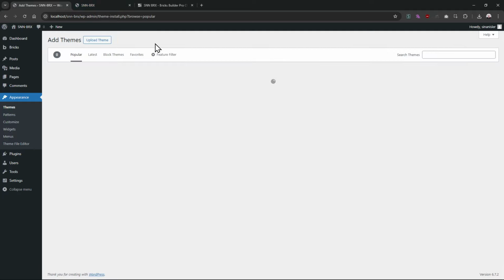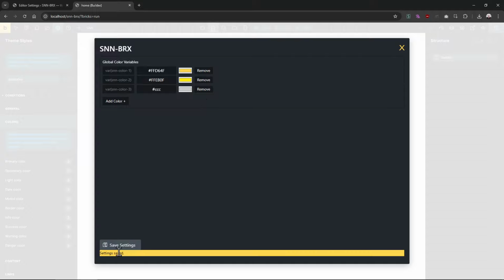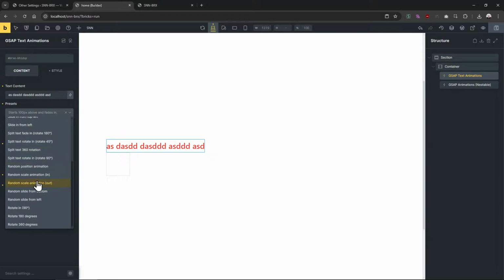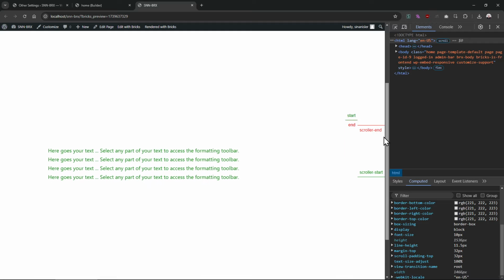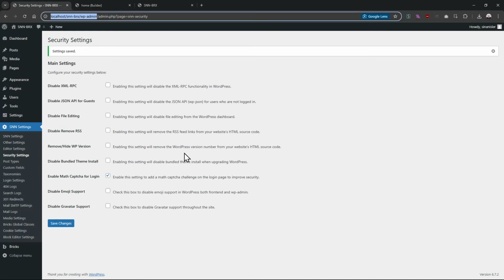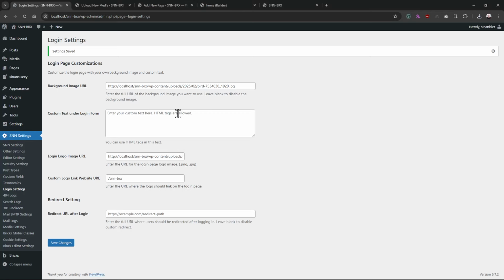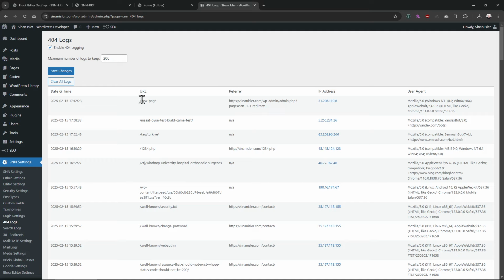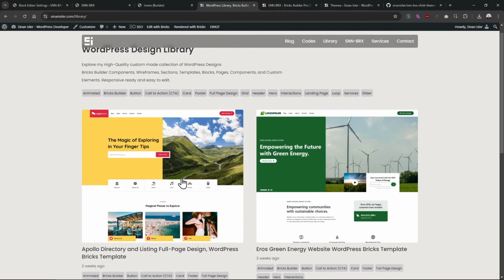SUPERCHARGE your Bricks Builder - SNN-BRX New Version 0.202 🎉 WordPress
WordPress Bricks Builder

00:00 Intro
00:55 How to Install
01:26 SNN Settings
01:43 Whitelabel it
02:08 Other Settings
03:25 Editor Settings
05:30 Global Color Sync Variables
09:20 GSAP Animations with WordPress, GSAP Elements and Lottie Element
28:18 Security Features
30:41 Register Post Types, ACF Things
31:25 Regsiter Custom Fields
34:20 Register Taxonomies
35:42 Custom Login Image, Logo and Text
38:45 Media Library Folders/Taxonomies Tags
39:55 Bricks Global Classes Bulk Import and Export
41:02 Block Editor Settings, Disabling Blocks
43:10 404 logs Feature, WordPress
44:10 301 Redirects for SEO Fixes Improvements
45:02 Search Logs
45:35 SMTP Mail Settings
46:00 Mail Logs
46:25 Cookie Banner, GDPR Shit  -_-
48:04 Talking about GDPR, Simple Personal and Corporate Websites
49:32 DONE   O_O
51:00 Talking Randomly.